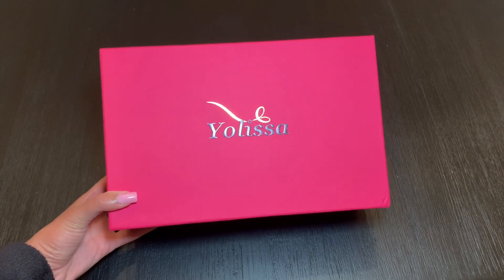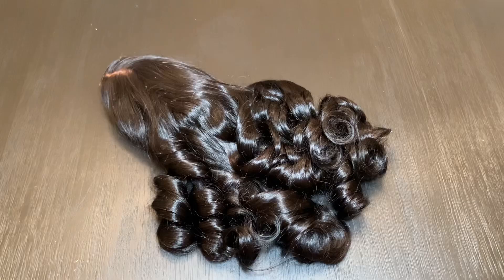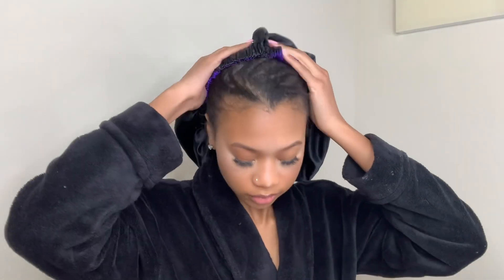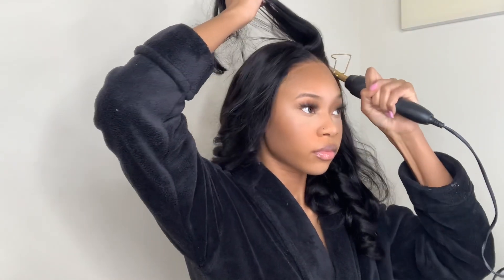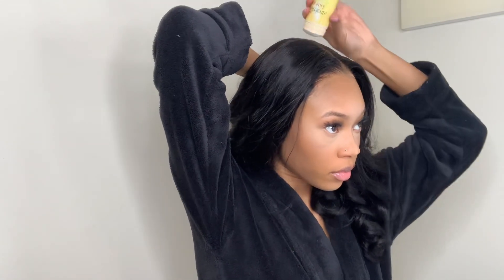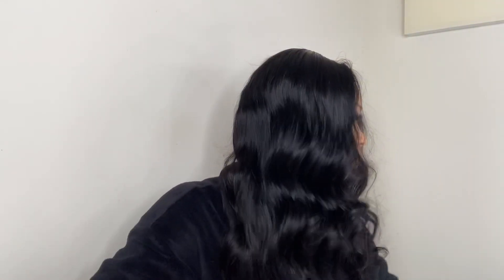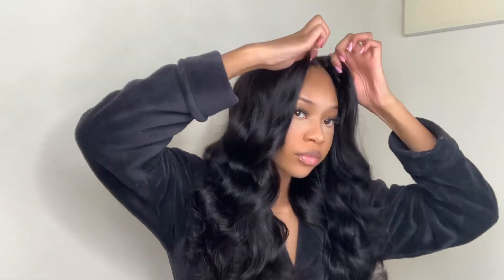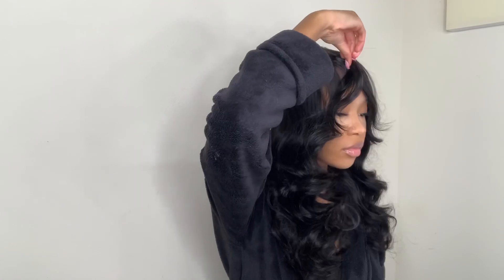HOW TO: Glueless 5x5 Closure Wig With Curls | Pre Cut, Pre Plucked & Pre Bleached ft. Yolissa Hair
●▬▬▬▬▬▬▬▬▬♛Yolissa Hair♛▬▬▬▬▬▬▬▬●
Hair Info: yolissareadytogo body wave 5*5 lace closure wig 22 inches

*Intro beat by Mindz*